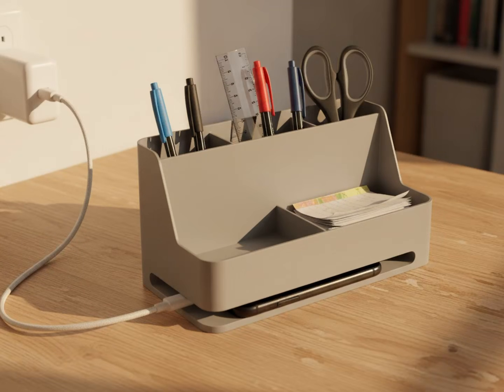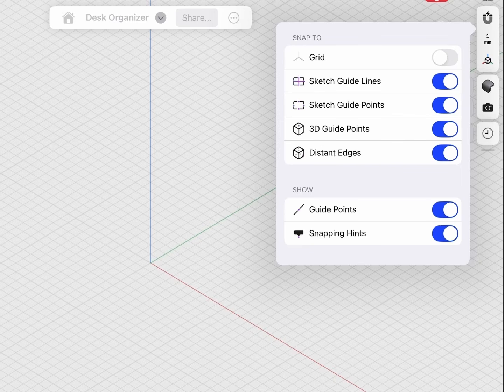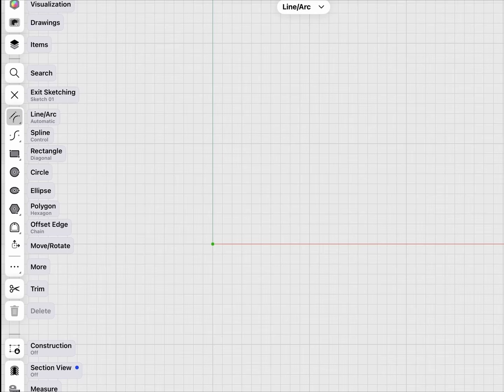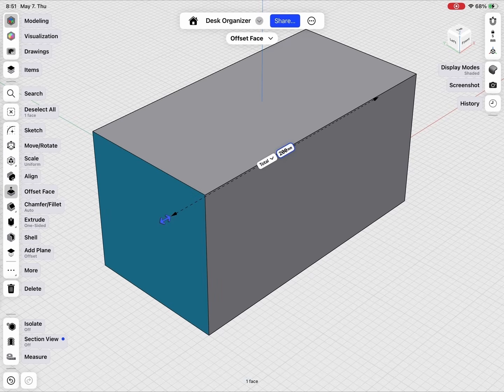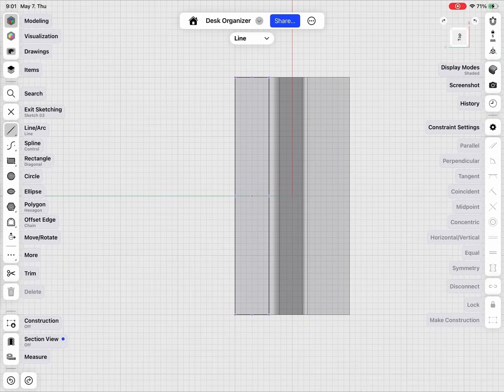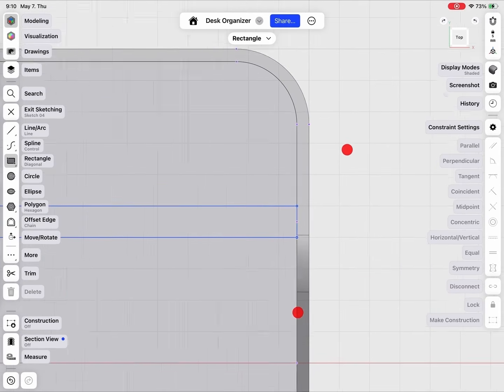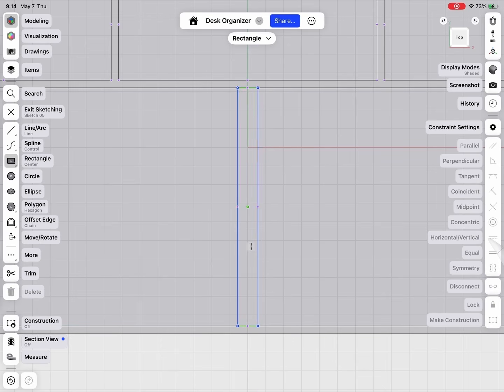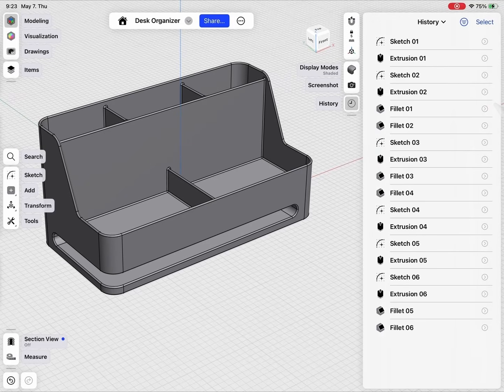Modeling a Desk organizer on iPad | Beginner Tutorial for Shapr3D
New to Shapr3D? Start here.

In this beginner tutorial, you'll model a functional desk organizer from scratch in Shapr3D on iPad. You'll learn the core CAD workflow every new user needs to know.

By the end, you'll know how to navigate the interface, apply constraints for stable designs, and turn simple 2D shapes into a detailed 3D model.

Whether you're new to CAD or just new to Shapr3D, this is the place to start.

An Apple Pencil is required for this tutorial.

Chapters:
0:00 Introduction
0:28 Interface and workspace setup
0:57 Navigation and settings
1:26 Items Manager and modeling spaces
1:56 Snapping, units, and orientation
2:52 Modeling approach overview
3:21 Creating the base sketch
4:19 Defining dimensions and constraints
5:30 Extruding the base block
5:59 Shaping the organizer
7:24 Hollowing out the cavity
7:56 Adding fillets and refining edges
9:37 Adding dividing walls
11:27 Center rectangle mode
12:20 Adding the phone compartment
13:26 Final fillets and finishing touches
13:56 Editing with design history
14:06 Next steps